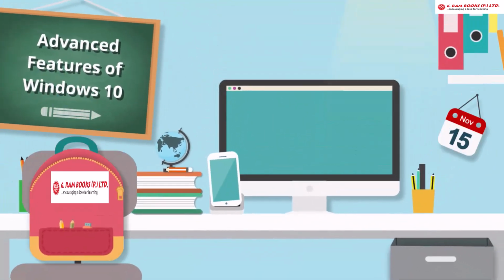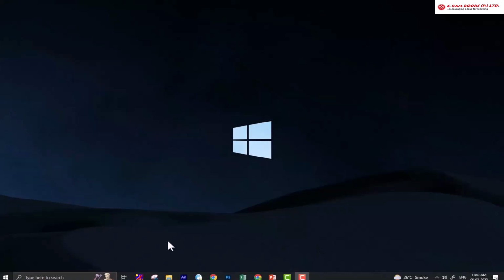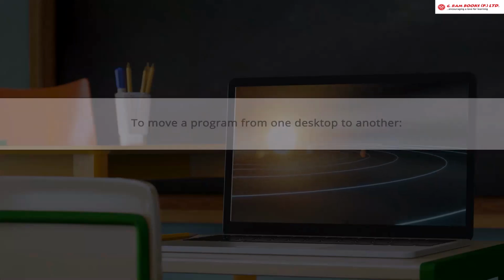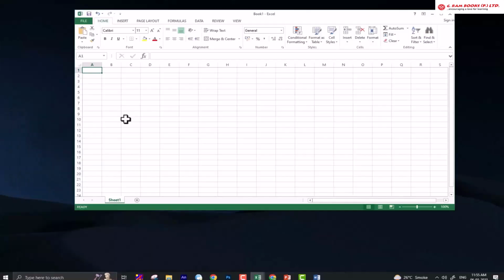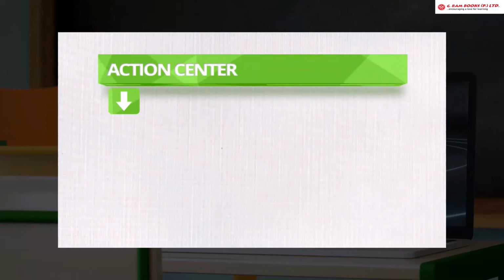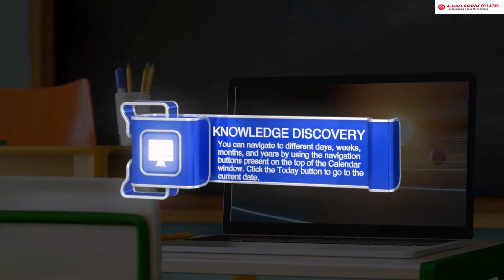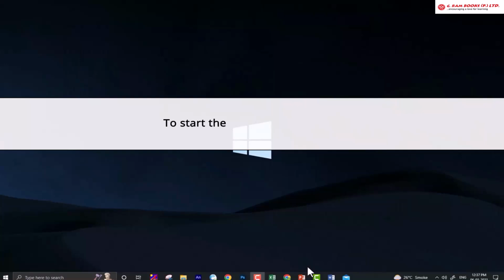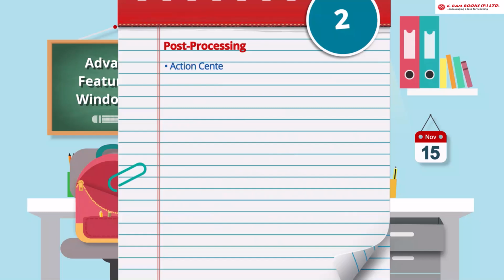G Ram Books Code & Click Class 5 Chapter 2 Advanced Features of Window 10